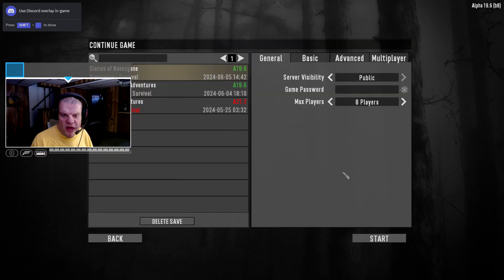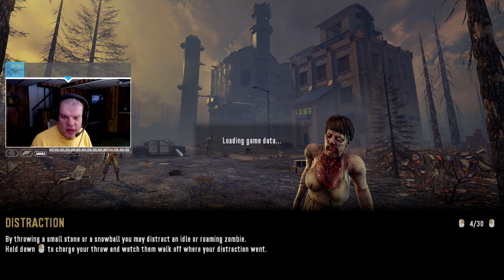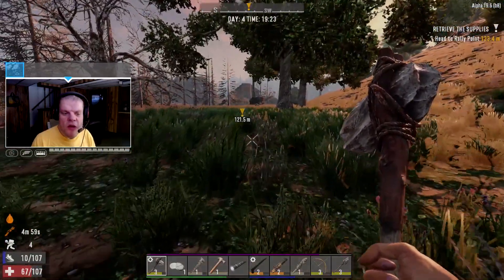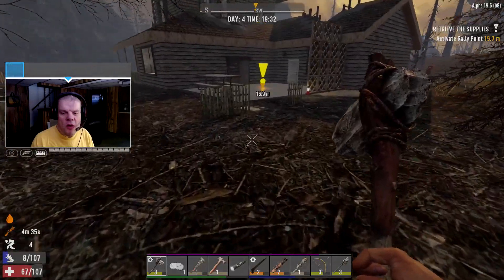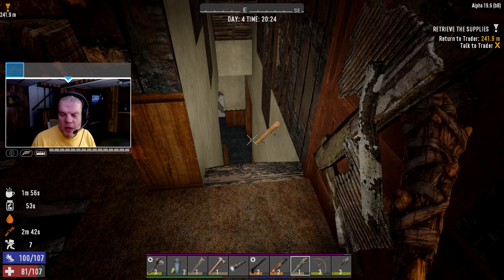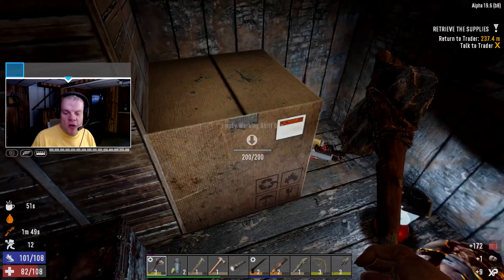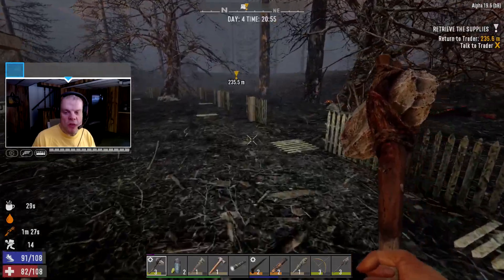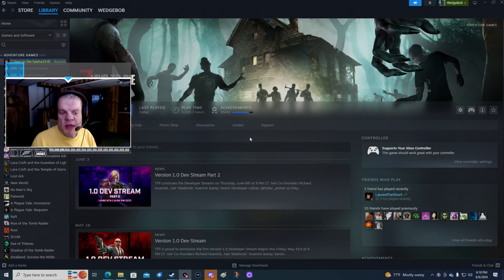WedgeBob Plays 7 Days to Die - A19 Rewind - Diaries of Navezgane - Fetch Quest - House_Burnt_03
Good evening, everybody!  WedgeBob here, Survival_Panda!  Tonight, we are going to play 7 Days to Die with Alpha 19.6.  Here, we will be doing another quest for Trader Jen in the Diaries of Navezgane.  We are going on a Fetch Quest at the House_Burnt_03 POI, where our goal is to raid the house, locate and retrieve the supplies from a hidden briefcase within the POI, then return the supplies to Trader Jen for our reward.  With all this in mind, let's buckle up, let's full send, and let's get in here, and have fun this evening!  UwU!!  \o/